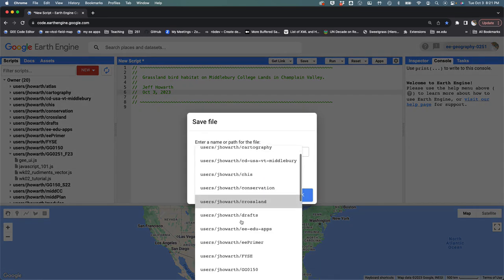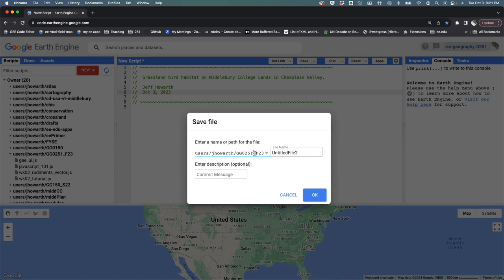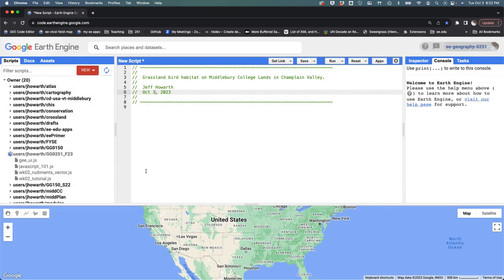0400 Start a new script